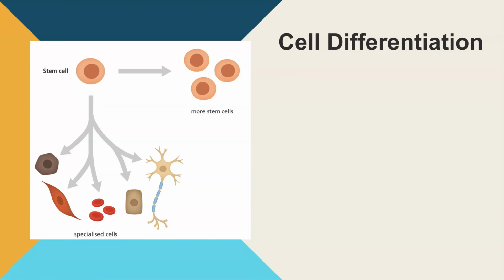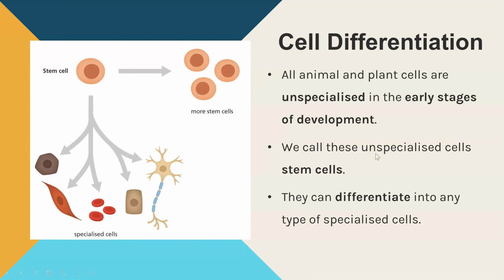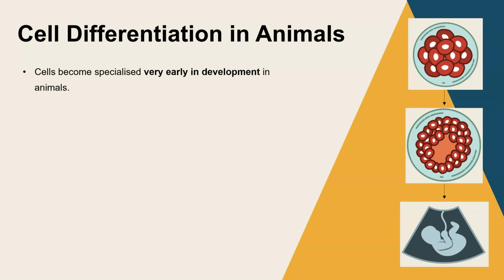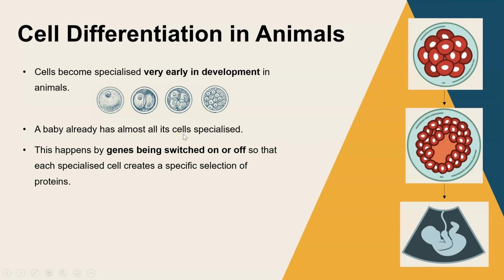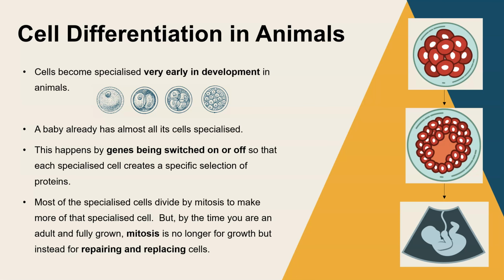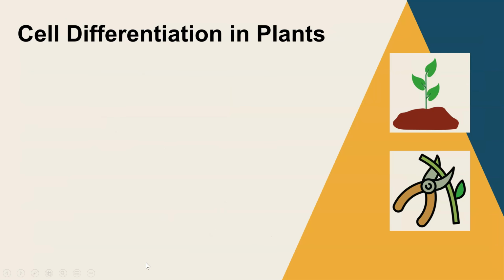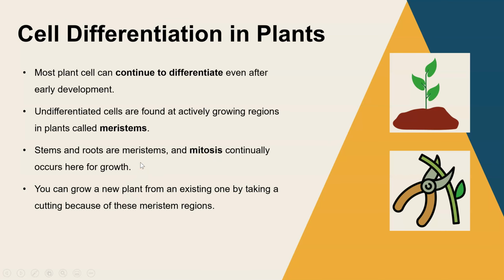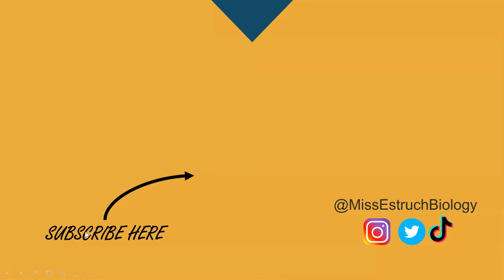Cell Differentiation GCSE BIOLOGY: Definition and comparison between plant and animal cells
Learn about cell differentiation and how animal cells differentiate early in life whereas plant cells (meristem) remain unspecialised.

Learn how cells become speciliased, or in other words, differentiate.

I hope this helps with your GCSE learning :)

Image credits
Canva
Wikipedia